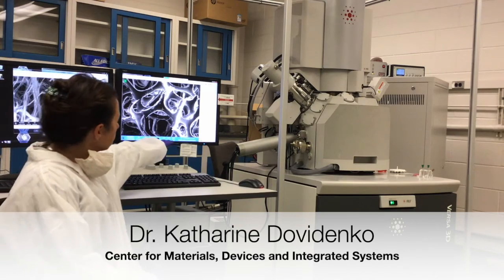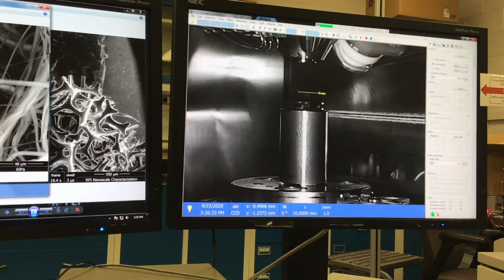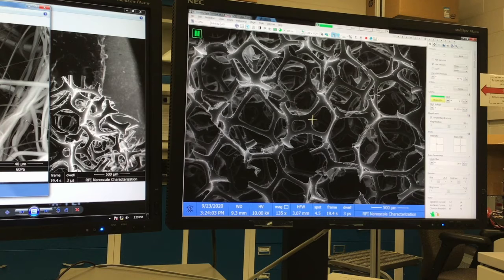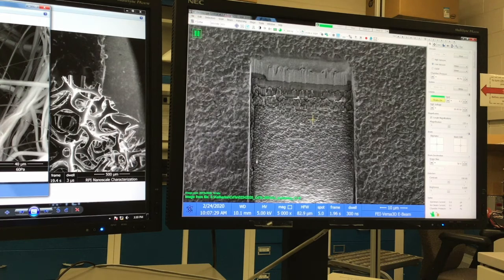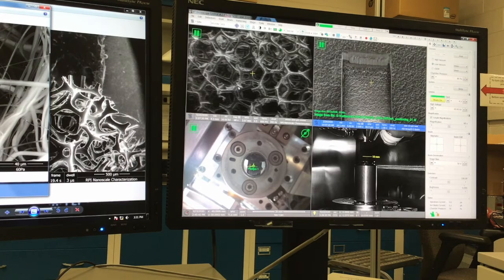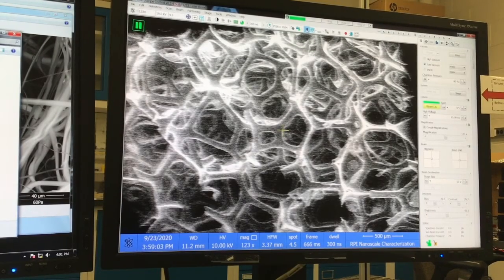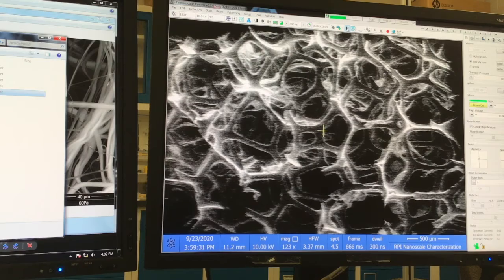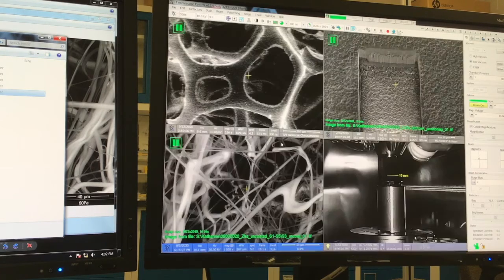CMDIS - Facilities - Katherine Dovidenko, Ph.D. – Nanoscale Characterization Core Overview